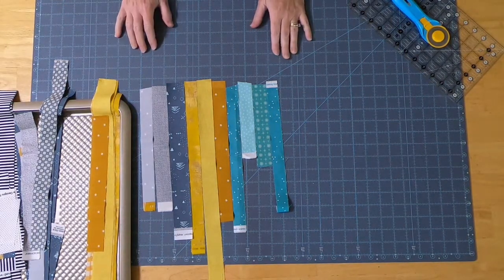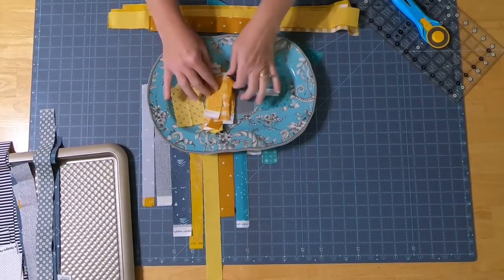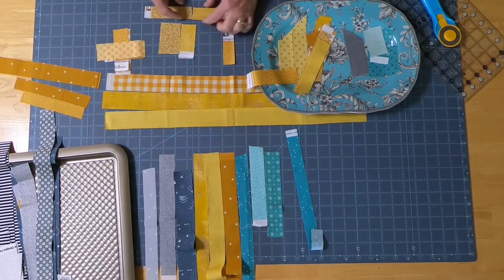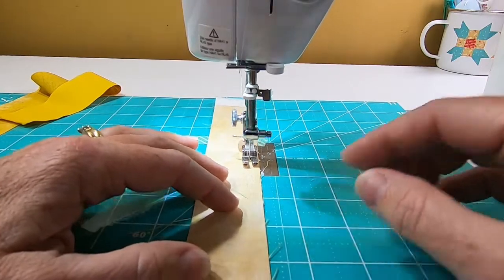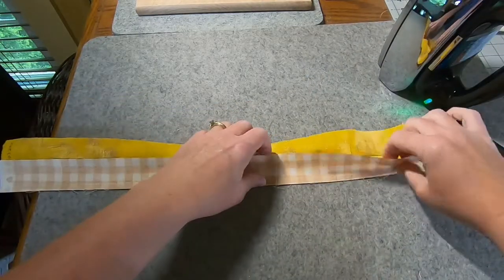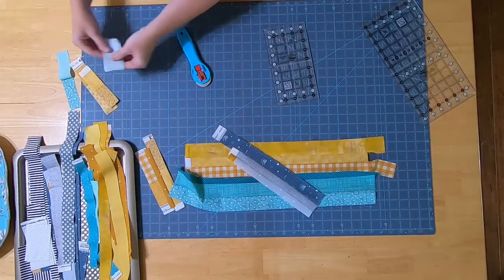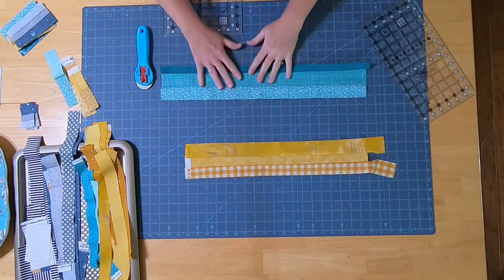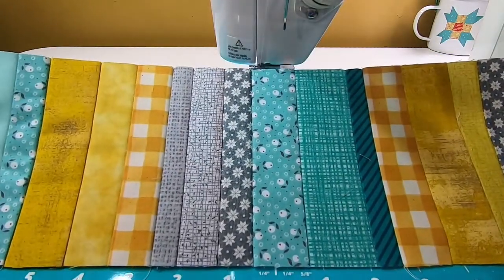June 2021 "Diamond Strings" BOM, Pieced Border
June 2021 "Diamond Strings" Block of the Month. tips on sewing a strip pieced border!

Here is the link for the pdf file with instructions for June 2021 BOM:

Here is the link for the pdf file with instructions for July 2021 BOM: